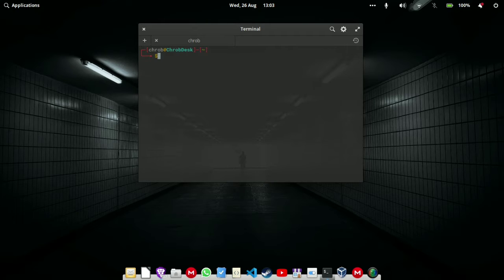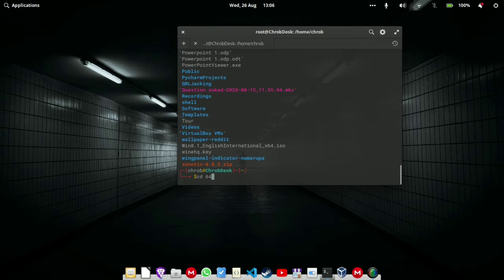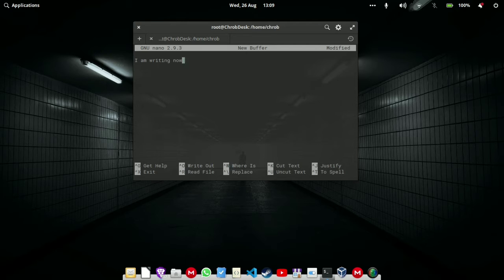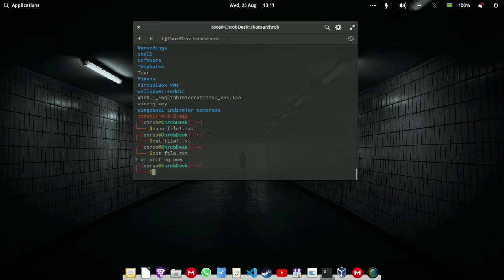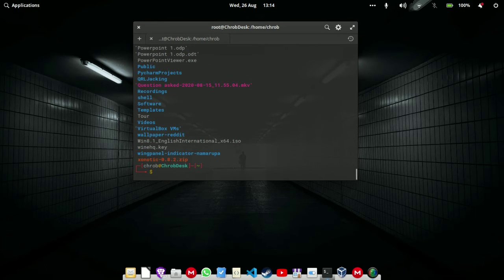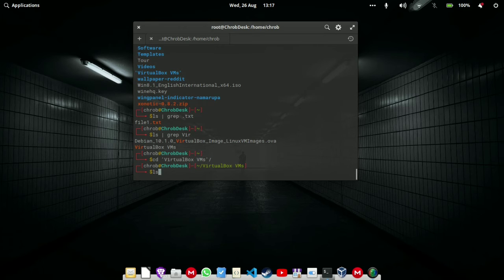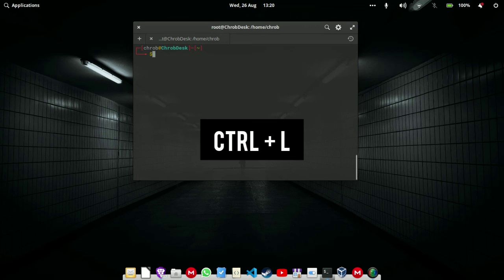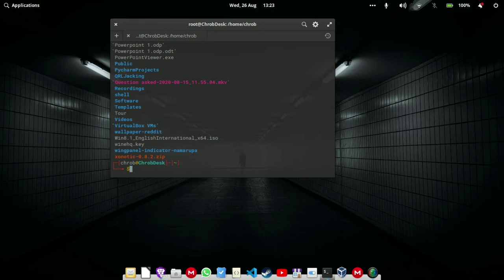Basic Linux Terminal Commands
Hello guys and welcome. Today I will be showing you basics terminal commands for daily use.